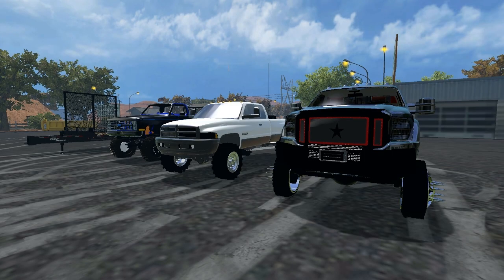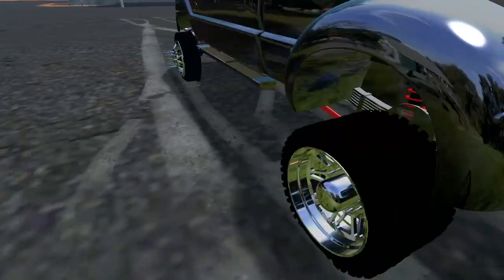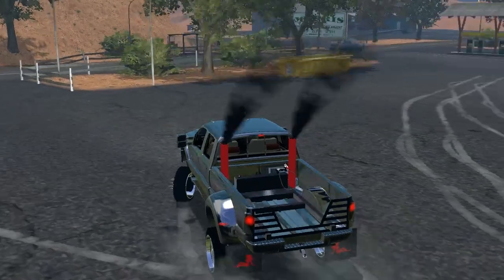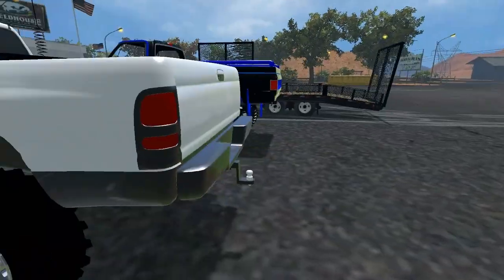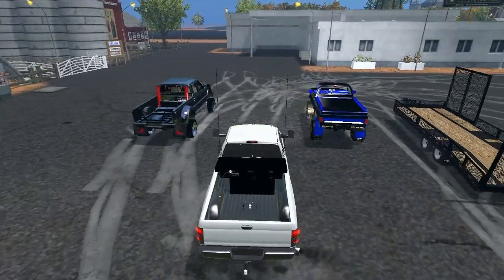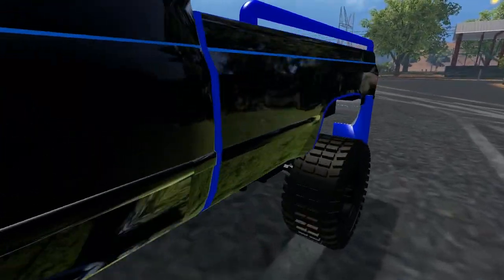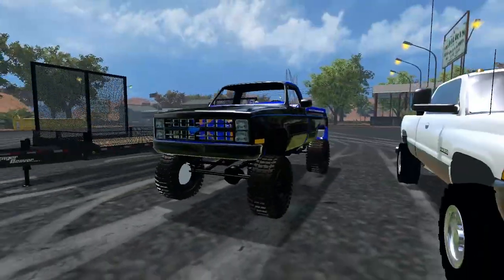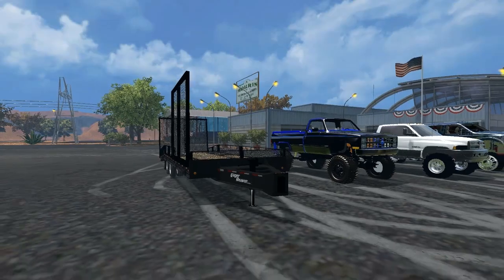Farming Simulator 2015! F450, Dodge 2500, Chevy K200, Landscape Trailer!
Hey guys! I am really excited to share some mods that I have found recently and have been using a little bit for hauling mowers! These mods are by far some of the most customized mods out there! Thanks!

THESE GUYS ALL HAVE THE LINKS IN THEIR VIDEOS! ALSO WATCH THEIR VIDEOS I HAVE A FEELING YOU GUYS WILL ENJOY THEM!